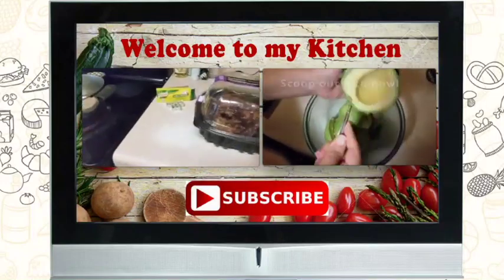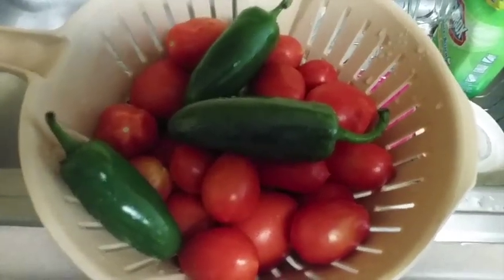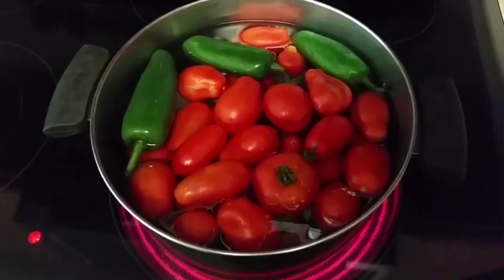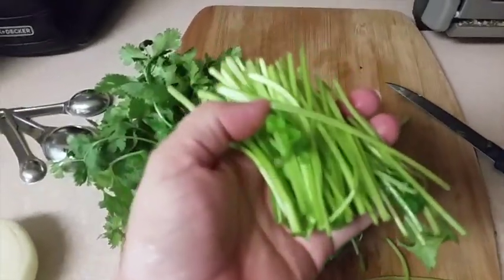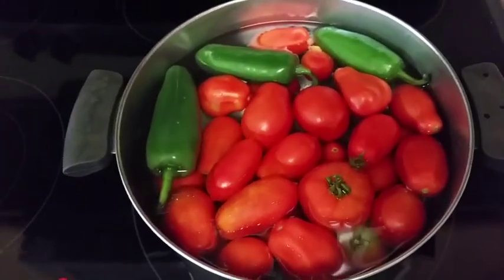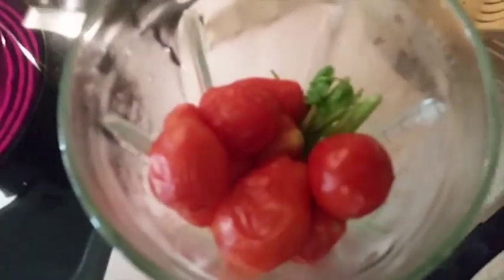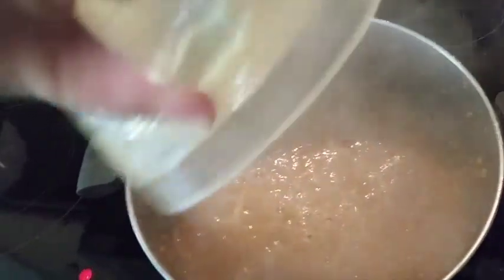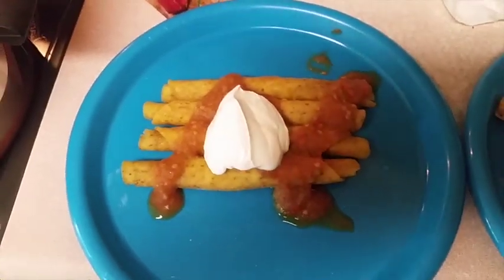Mexican Hot Sauce I Authentic and Healthy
Authentic Mexican Hot Sauce
I got this recipe straight from Mexico!  It is hot, delicious, and very healthy!
3 JALEPENOS
6-8 TOMATOES
1/2 tsp of MINCED GARLIC
1/8 c. of chopped ONION
1/2 tsp. SALT (add more to taste if needed)
1 tsp. of CUMIN
1 bunch of CILANTRO stems (if you use the leaves, use 1/4 cup)